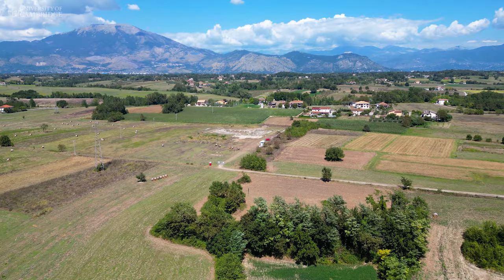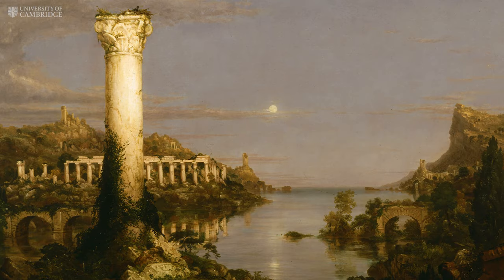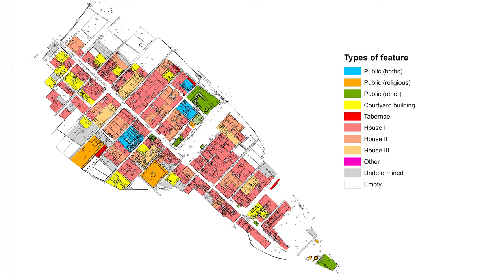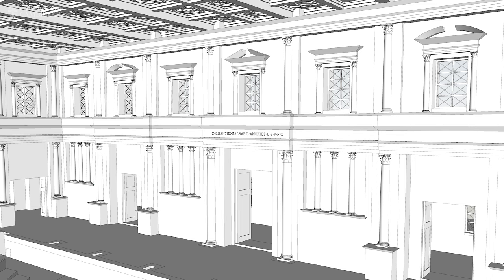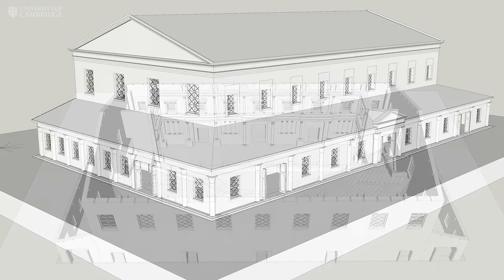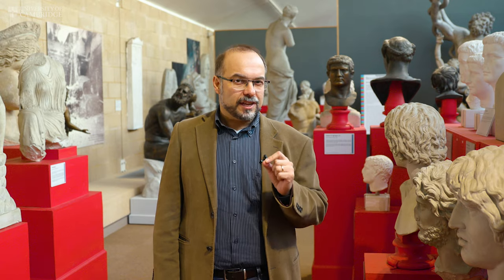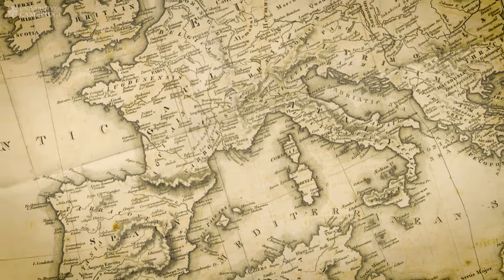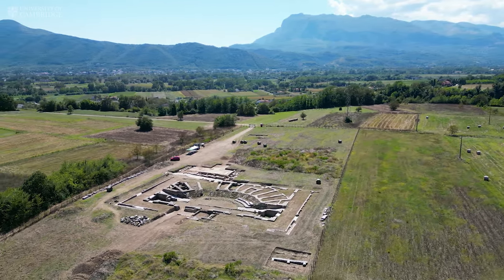How did a backwater town buck Roman Italy’s decline?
A Roman town prized by Julius Caesar but later written off as a backwater, bucked Italy's decline, a Cambridge-led team of archaeologists has found.

Dr Alessandro Launaro (Faculty of Classics) reveals the 13-year project’s most exciting discoveries, including an astonishingly detailed image of the entire town’s layout, a rare roofed theatre, markets, warehouses, a river port and thousands of pieces of pottery which challenge major assumptions about the decline of Roman Italy.

Interamna Lirenas, a newly excavated Roman town in Central Italy, changes our understanding of Roman history, Dr Launaro argues.

His team’s findings show that the town thrived well into the 3rd century AD, bucking what is normally considered Italy’s general state of decline in this period.

The film features an interview with Dr Launaro in Cambridge’s Museum of Classical Archaeology, as well as drone footage from the dig site, images of finds and artist recreations.

The Interamna Lirenas Project is run by Cambridge’s Faculty of Classics in collaboration with the Soprintendenza Archeologia, Belle Arti e Paesaggio per le Province di Frosinone e Latina and the Comune di Pignataro Interamna, in partnership with the British School at Rome (since 2010) and Ghent University (2015–17). Fieldwork has been made possible by generous support from Cambridge’s Faculty of Classics, the Arts and Humanities Research Council (AH/M006522/1), the Comune di Pignataro Interamna, the McDonald Institute for Archaeological Research, the British Academy, the Leverhulme Trust and the Isaac Newton Trust.